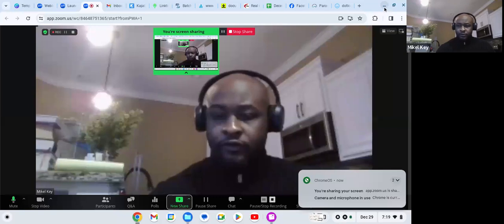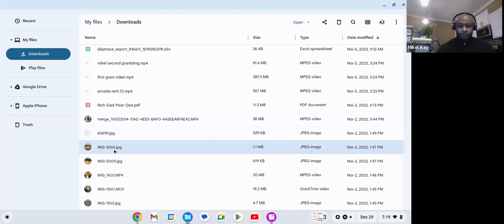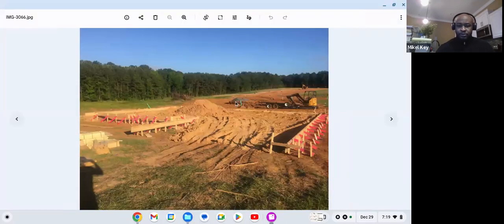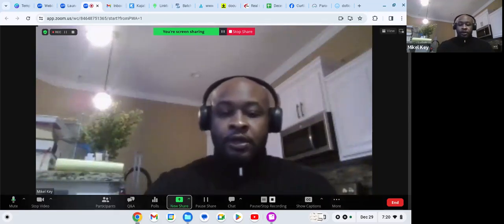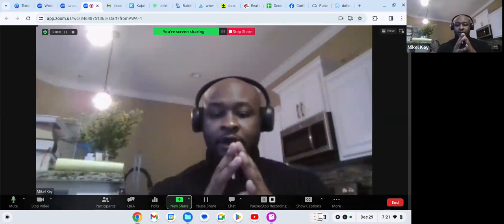(Webinar) The Ultimate Guide To Understanding The Basics Of Real-Estate Investing in 2024.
In this episode of the Mikel Key Real-Estate experience Mikel breaks down the basic terms of real-estate investing. If you haven't started your Real-Estate journey or find yourself stuck on finding a mentor this webinar is made specifically for you. Also in this webinar you'll discover the essential steps to property development in this quick YouTube overview. From finding raw land to hiring professionals like architects and contractors, we cover the initial phases of developing various properties, including houses, apartment complexes, and commercial buildings. Join us as we navigate through the critical aspects of property development, ensuring you're equipped with the knowledge needed to embark on your real estate journey. Plus, don't miss out on valuable resources and a free course included with our ebook. Don't hold back—make your dreams a reality today!